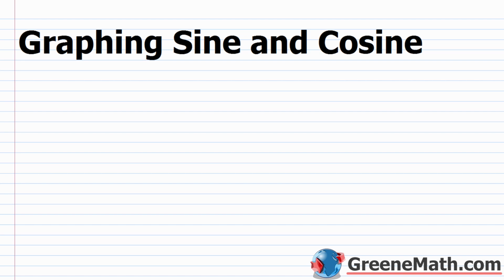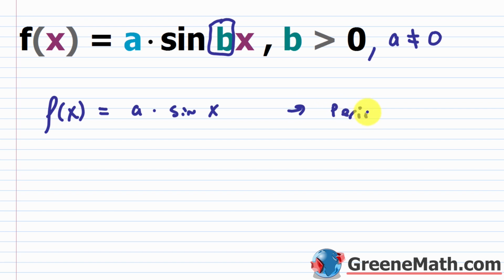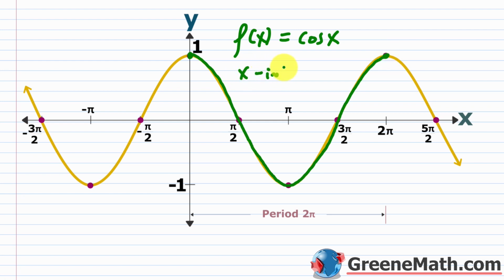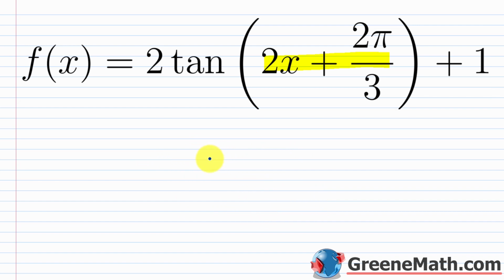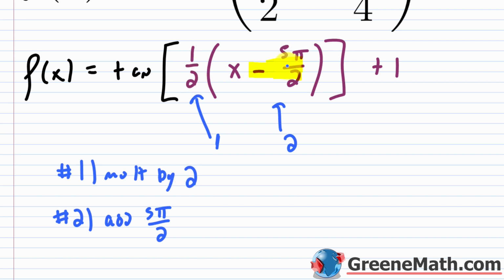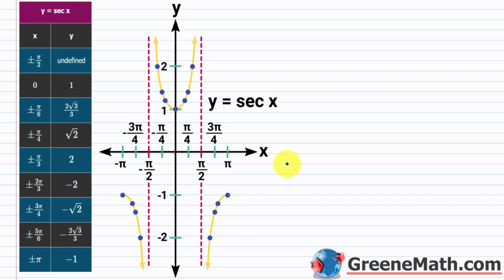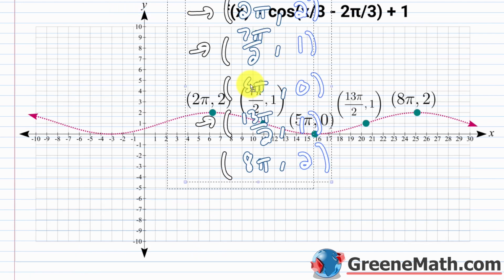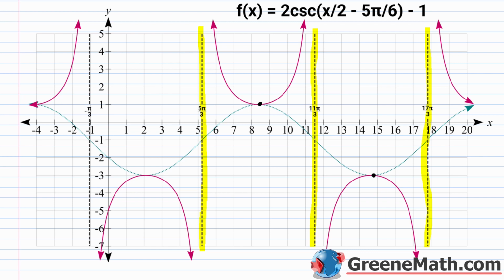Graphing Trigonometric Functions with Transformations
In this lesson, we will learn how to sketch the graphs of the six trigonometric functions. We will begin with sine and cosine. We will begin with a basic graph for each and then learn how to sketch the graph when transformations are involved. Then we will move into how to graph tangent, cotangent, secant and cosecant.

0:00:00 Graphing Sine and Cosine
1:07:28 Graphing Tangent and Cotangent
2:27:30 Graphing Secant and Cosecant